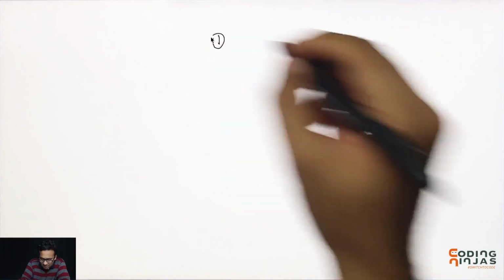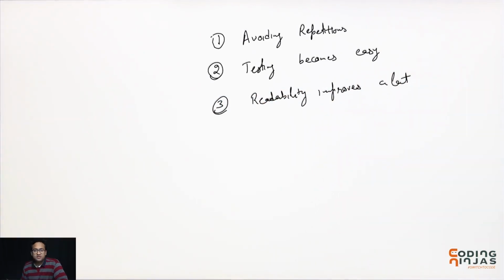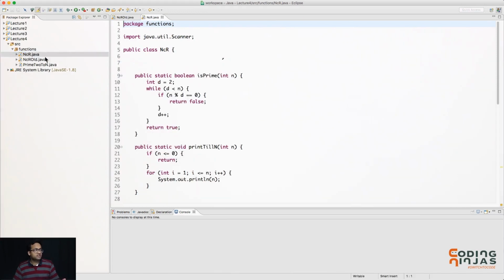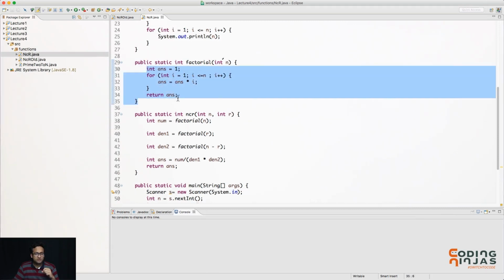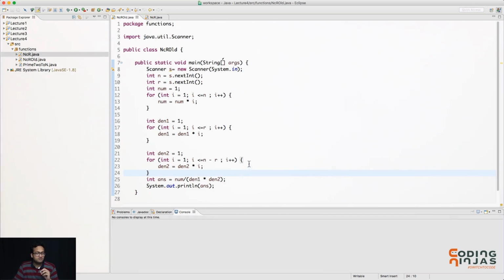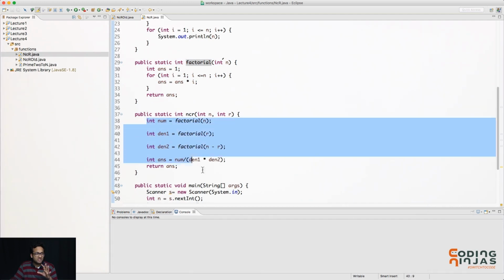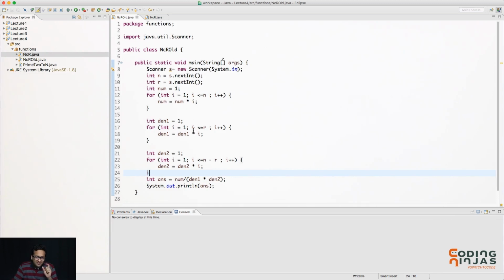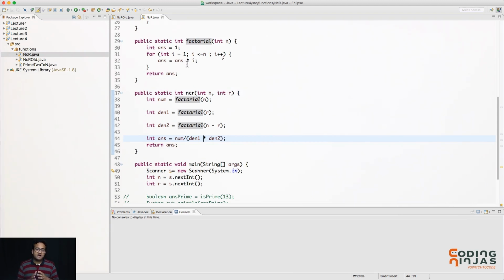Benefits Of Functions in JAVA